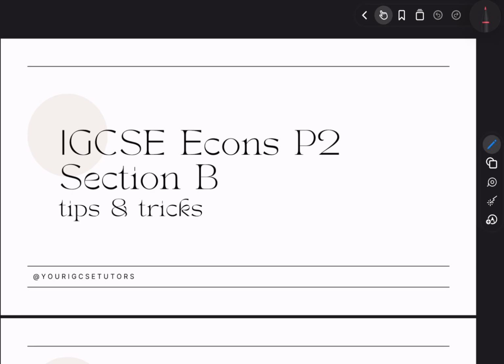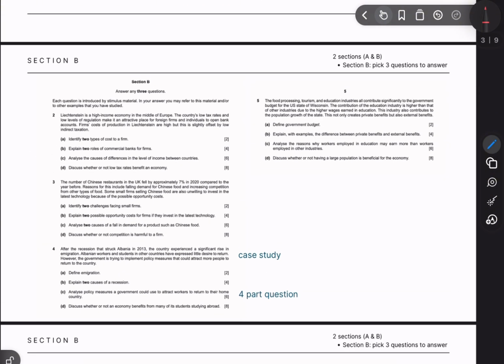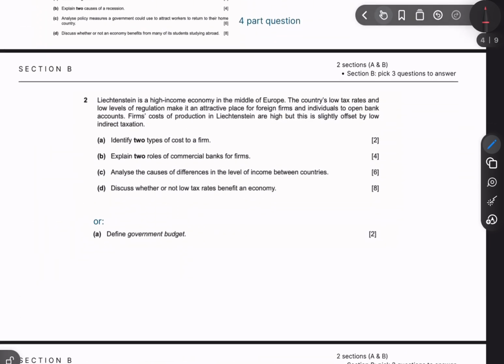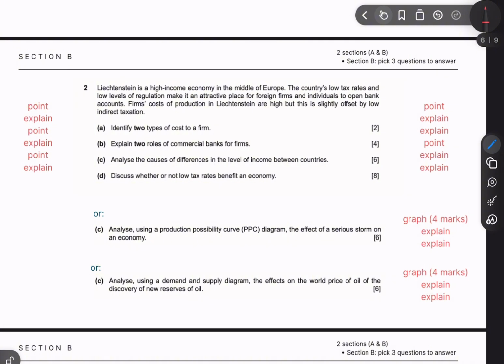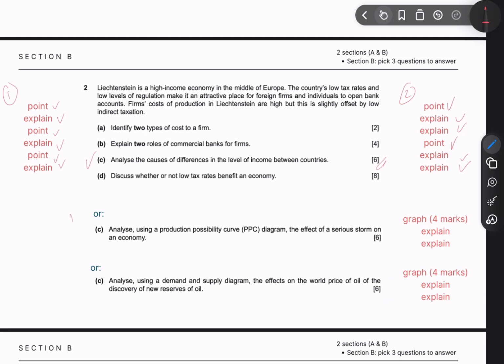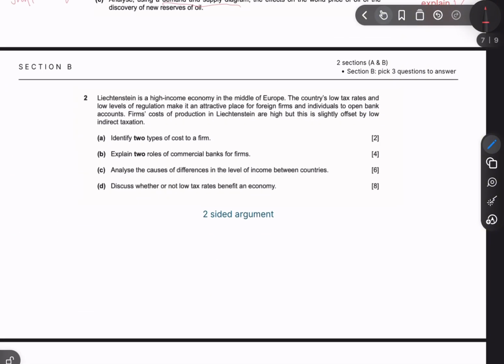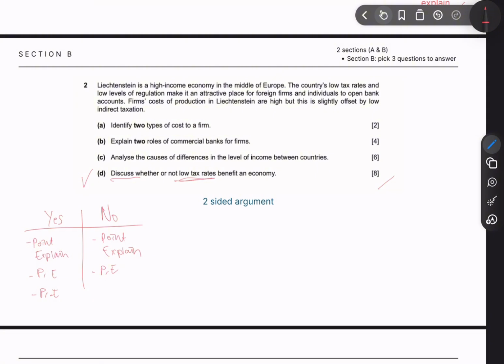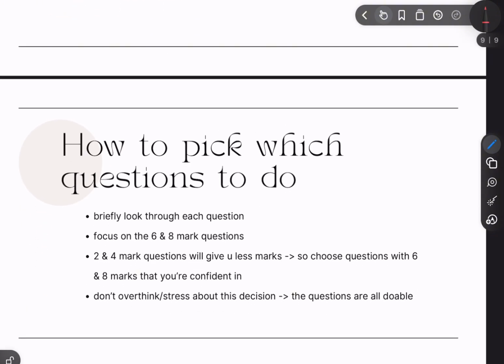ALL you need to know to ace IGCSE Economics P2 Section B | CIE 0455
Hope you guys enjoyed this video & feel free to request other types of videos!